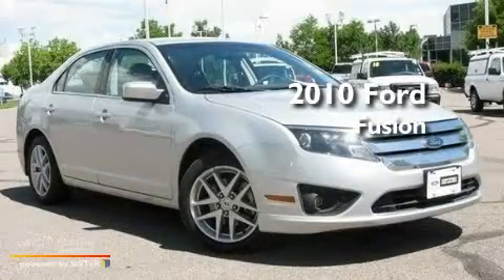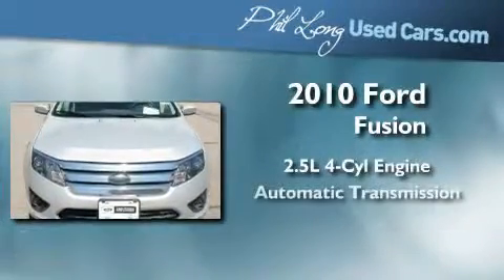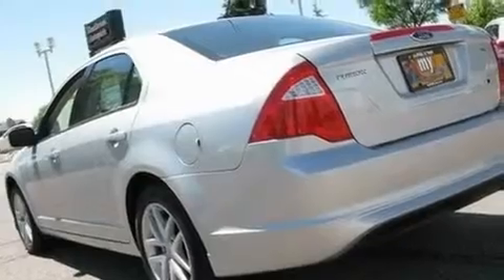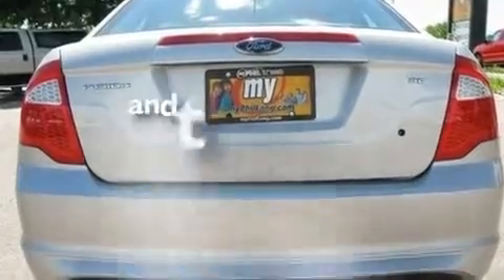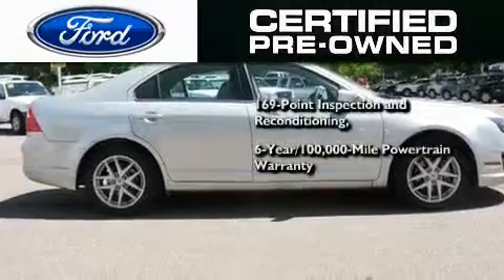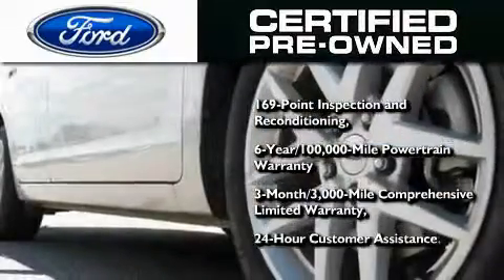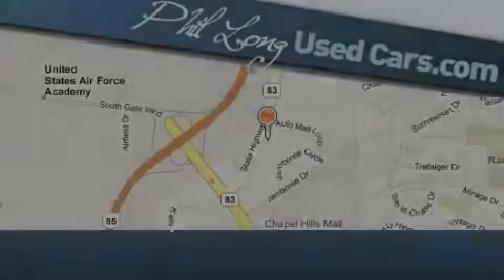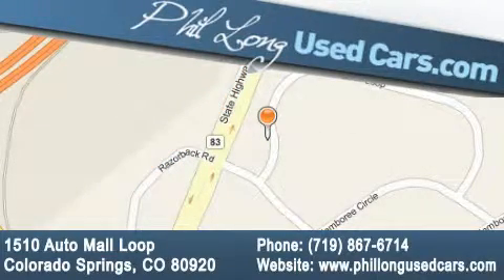Certified 2010 Ford Fusion Colorado Springs CO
Year : 2010

 Make : Ford

 Model : Fusion

 Engine : 2.5L 16V I4 Duratec engine

 Trans . : Automatic

 Exterior : Silver

 Miles : 35,262

 1510 Auto Mall Loop

 2010 Ford Fusion Colorado Springs CO